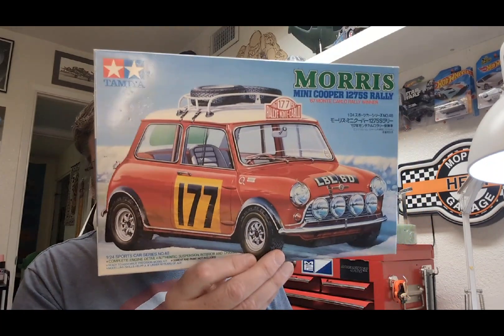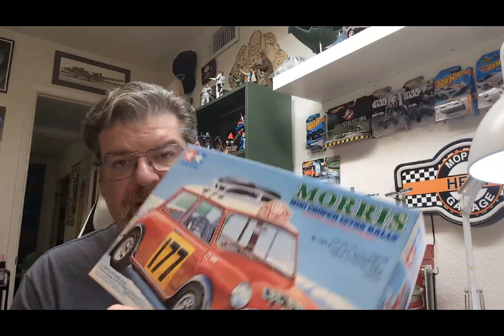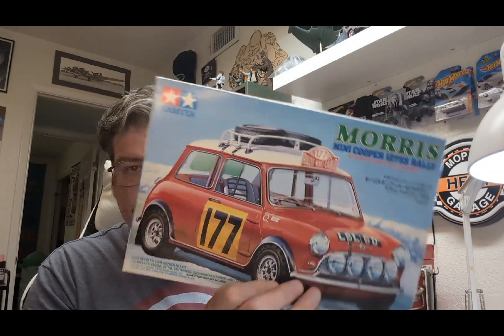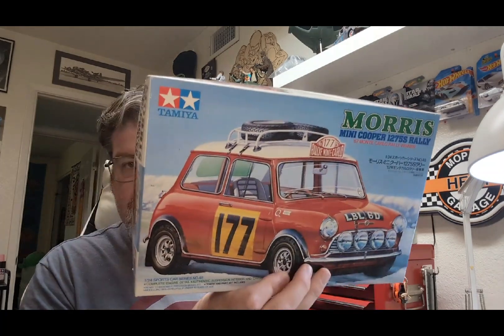Mars Garage's Rust Bucket Group Build entry! What did we choose? 🤔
Our good friend Mars at Mars Garage is hosting his very first group build and we couldn't resist the premise? Make it rust!!  Doesn't matter what it is, as long as it's Rusty, dusty and crusty!